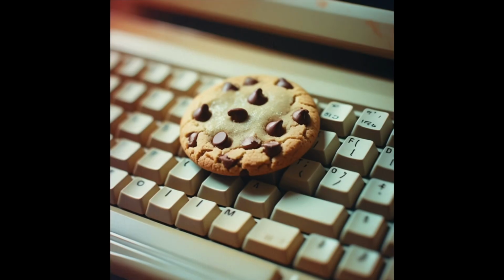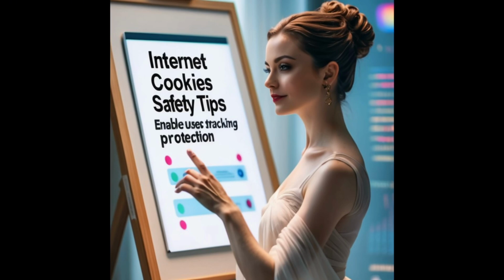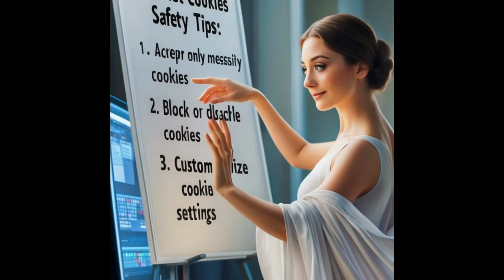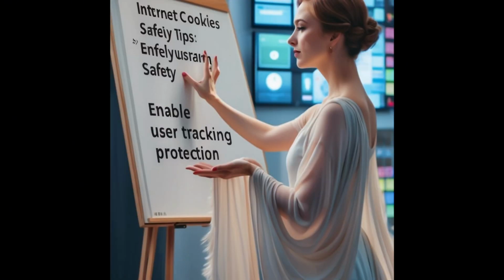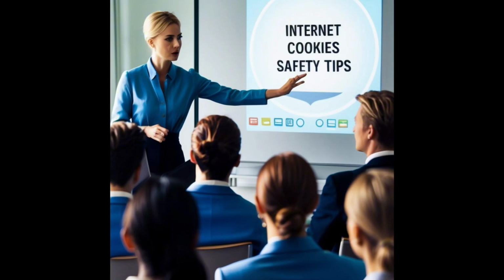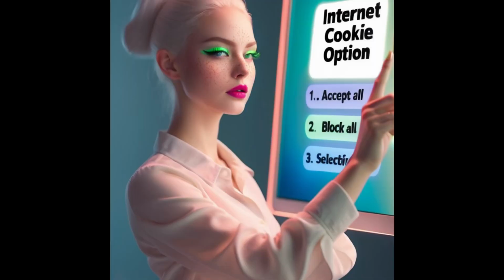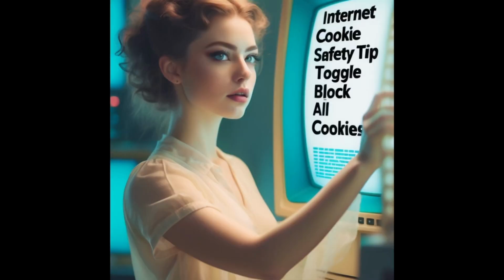Understanding Internet Cookies 🍪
Have you ever wondered what internet cookies are and how they affect your online experience? In this video, we break down the basics of internet cookies, how they work, and what they do on your browser. You’ll learn about session cookies, persistent cookies, and third-party cookies—plus how they impact your privacy and security.

We’ll also cover how you can manage, delete, or block cookies to protect your personal data. Whether you’re a beginner or just looking for a refresher, this video will give you a clear understanding of internet cookies in a simple, easy-to-follow way.